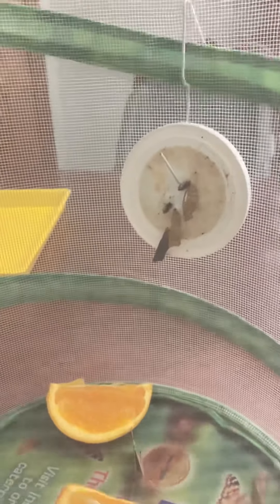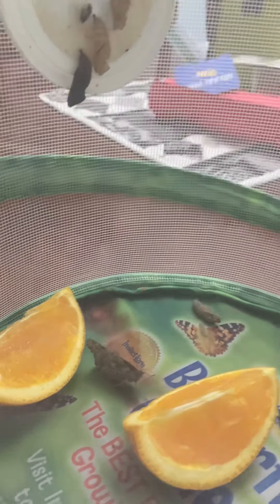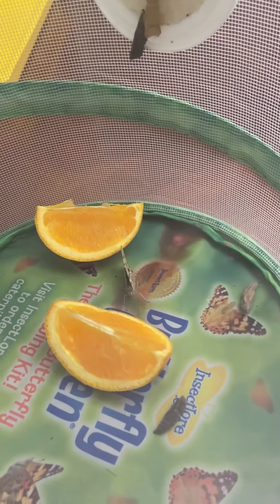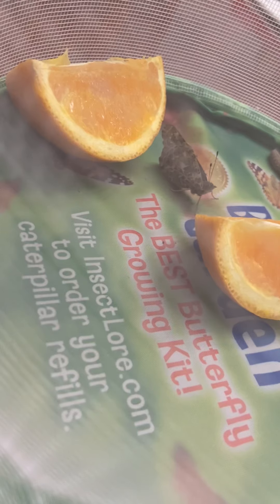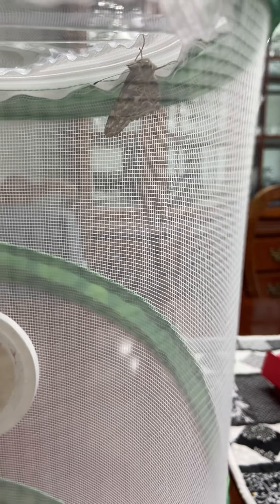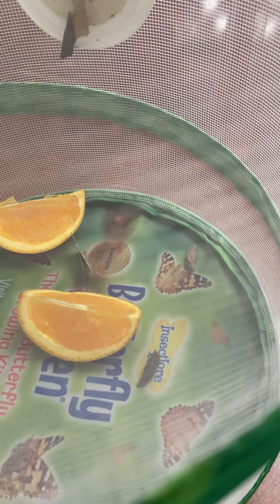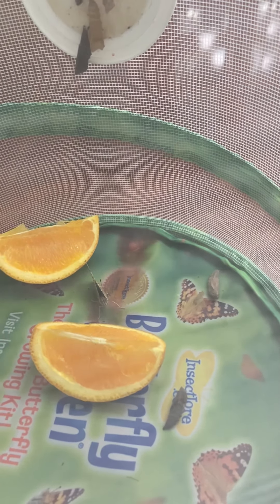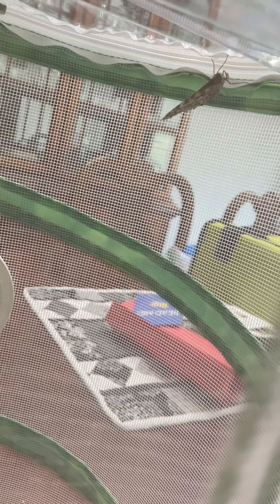Caterpillars Day 19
Watch our caterpillars grow and change.